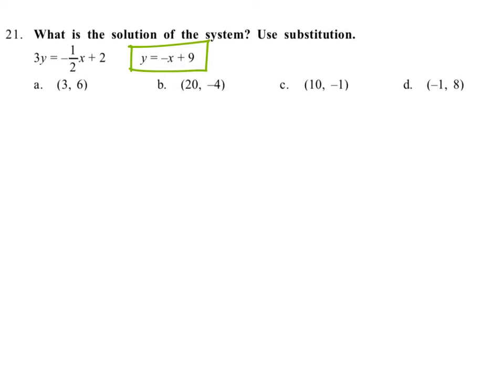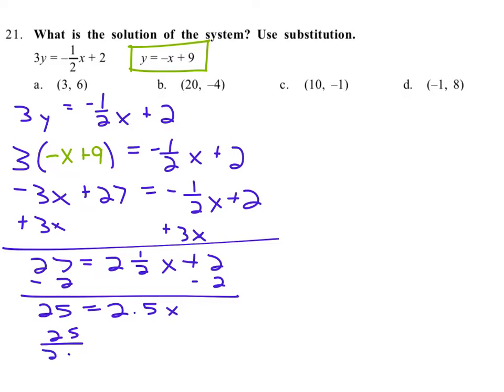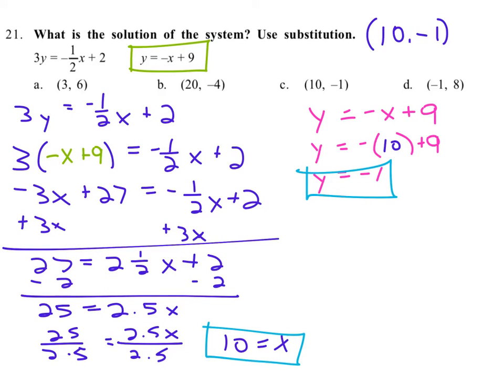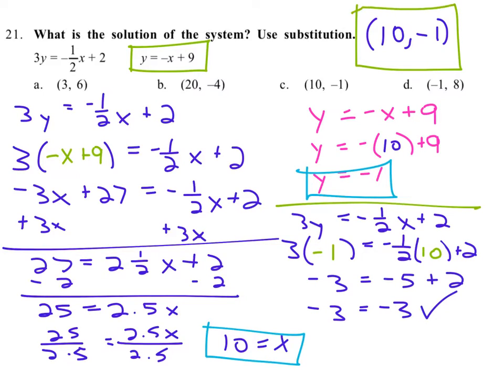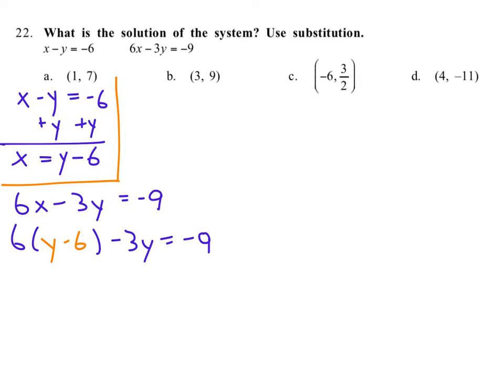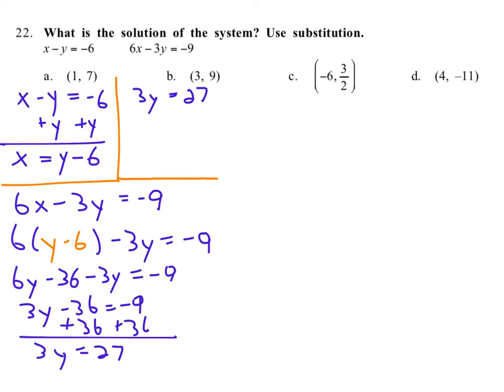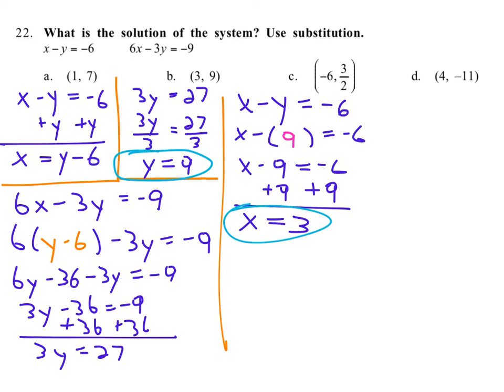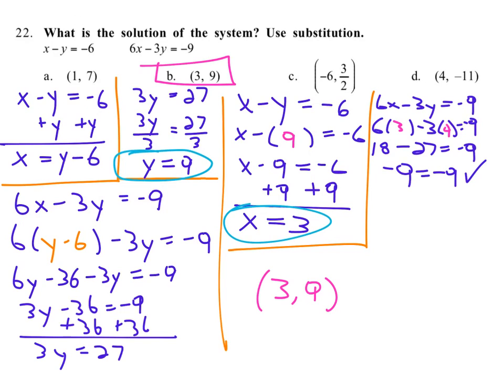Final Exam Study Guide #21 & 22